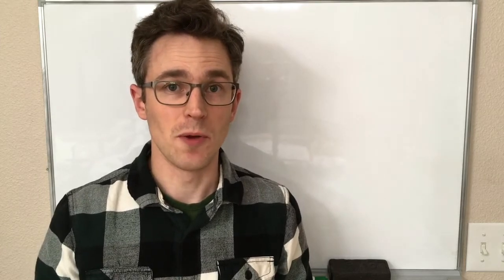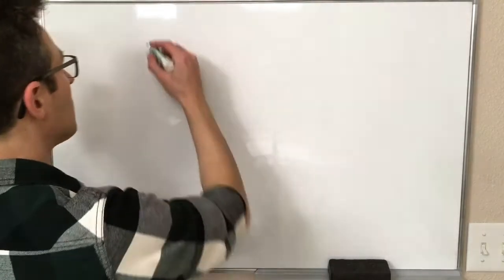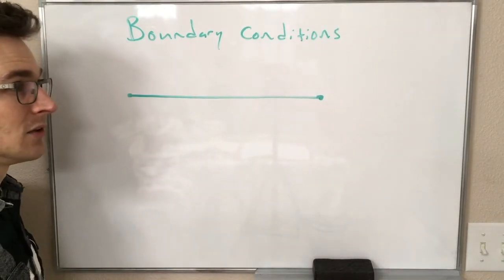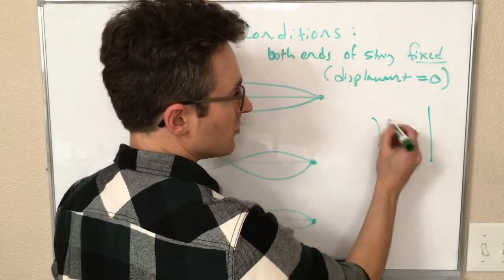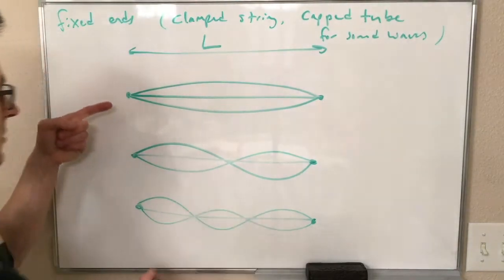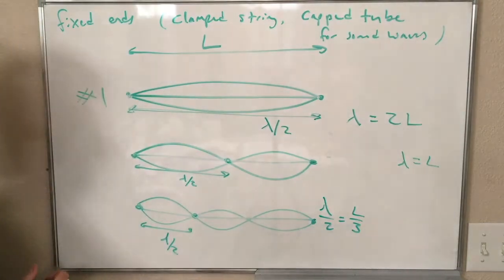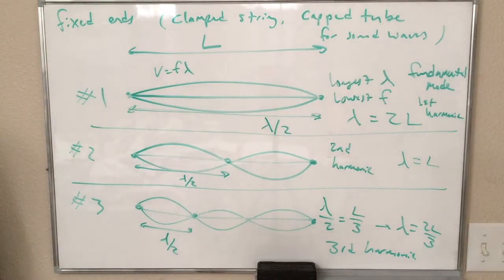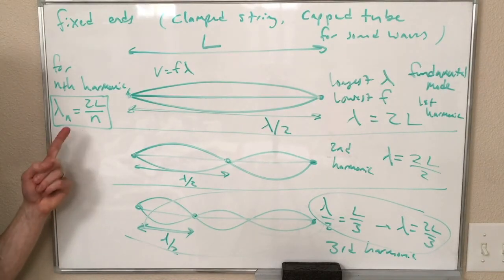Physics 106 Lecture 6.9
Resonance and fixed boundaries